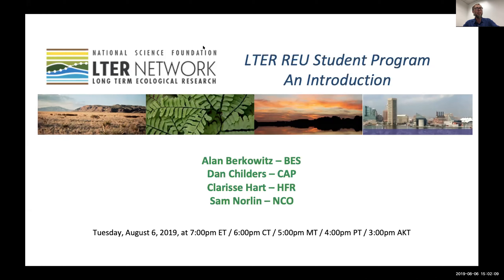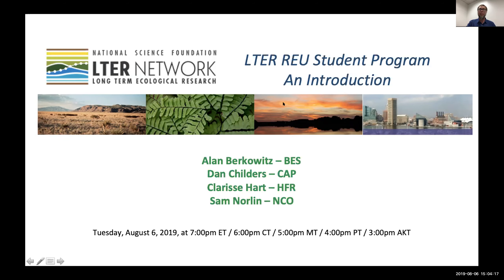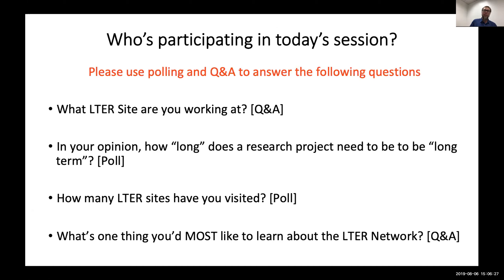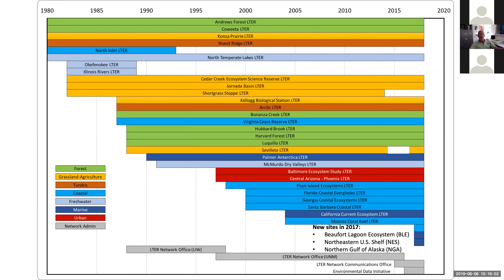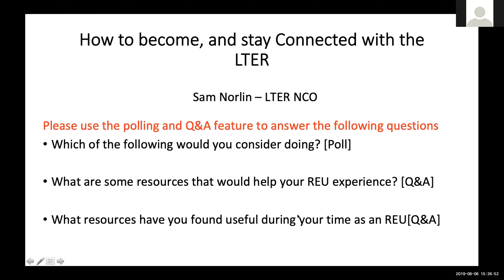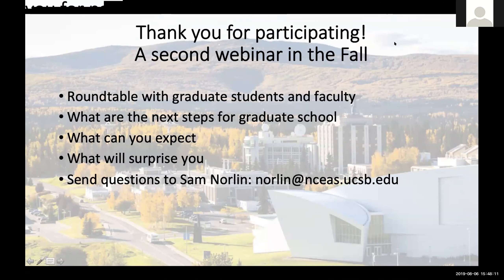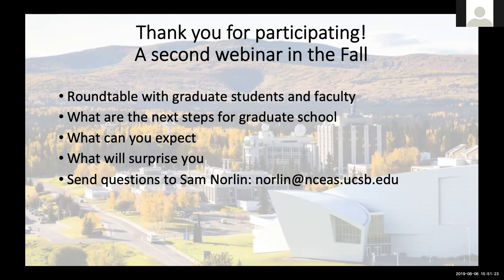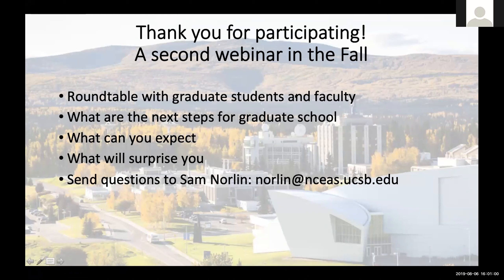2019 Intro to LTER for REU students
An interactive virtual session for undergraduate researchers working in the LTER Network. The session provides an overview of the 28 research sites in the LTER network, plus national conference funding opportunities for students to present their summer research.